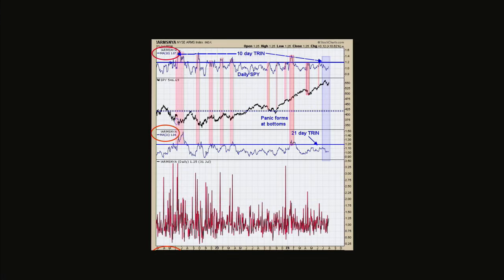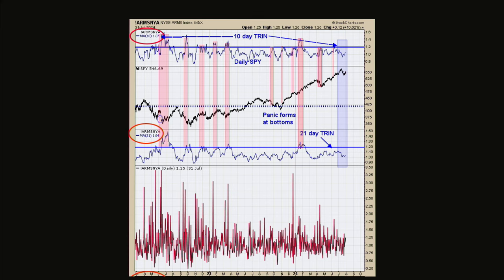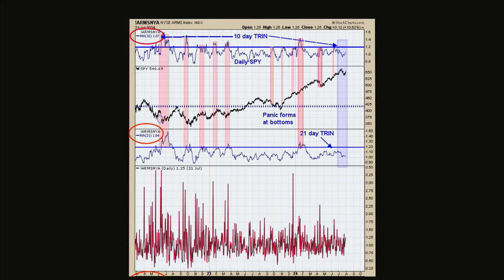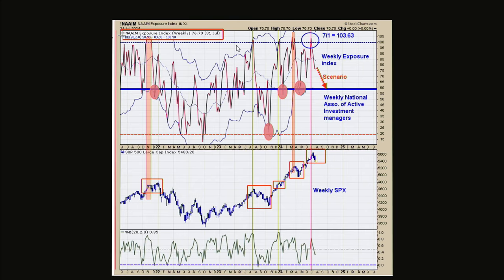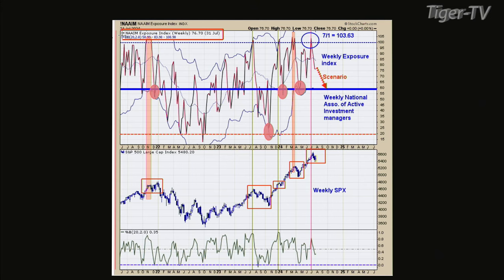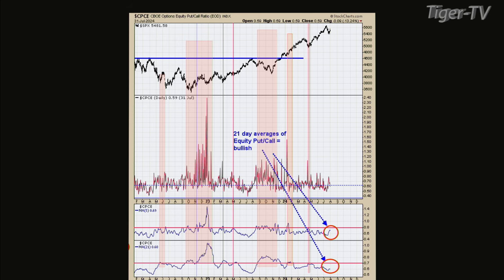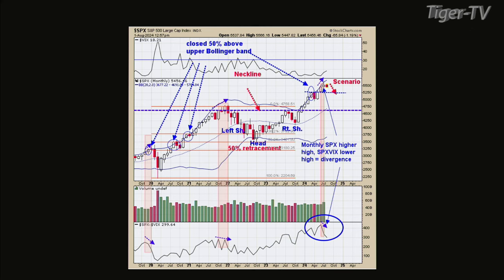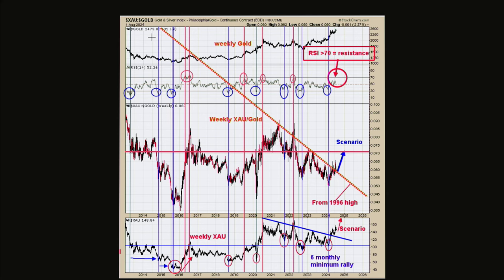August 1st, Tim Ord Interview on the Tom O'Brien Show - 2024